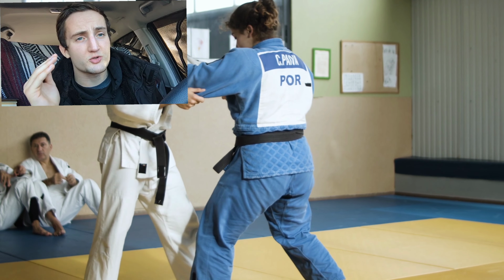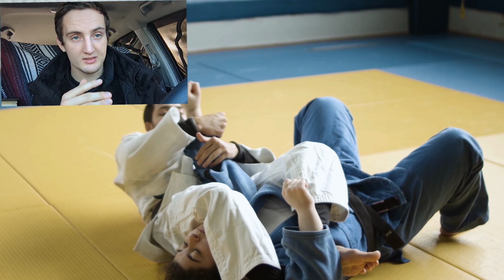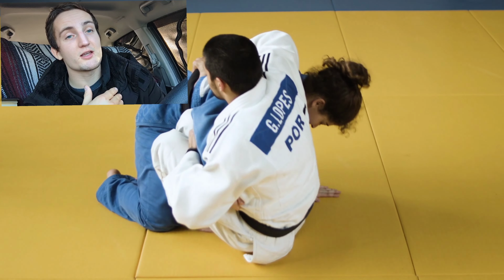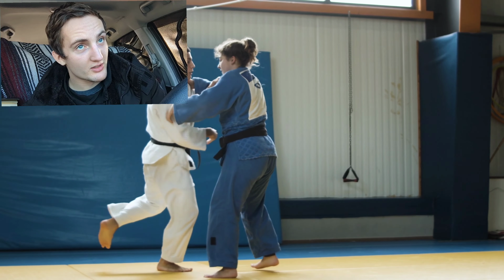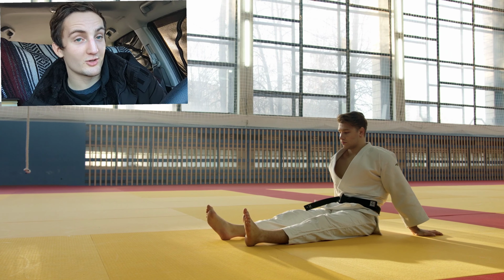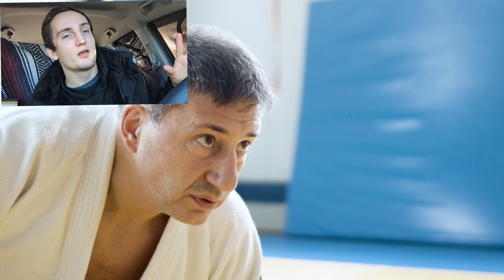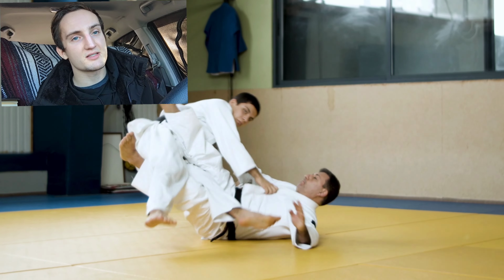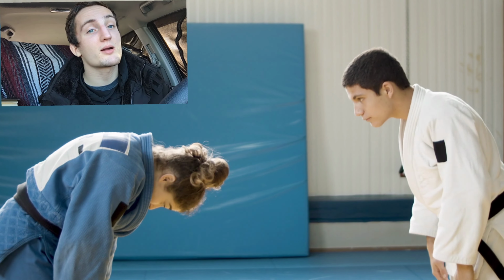how to train leg locks as a white belt in Brazilian Jiu-Jitsu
to get good at leg locks as a white belt in Brazilian Jiu-Jitsu you have to practice in class. if you can't practice you straight ankle locks and heel hooks in class we need to get creative.